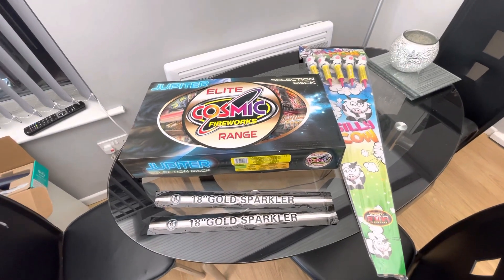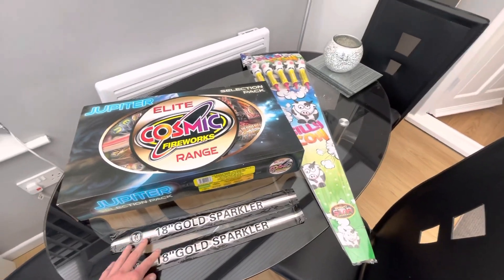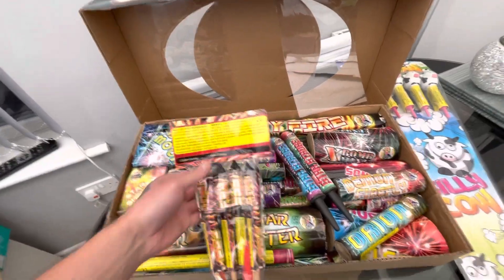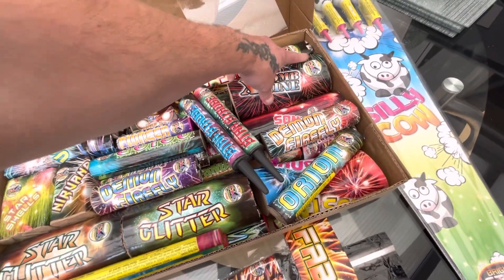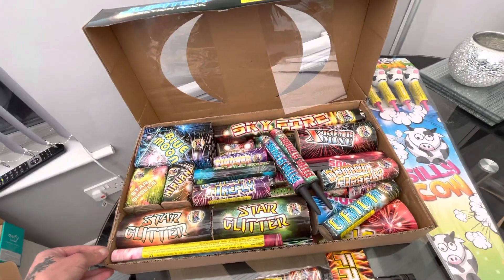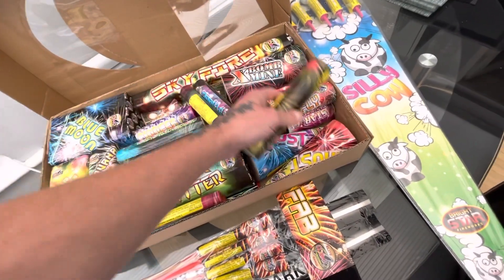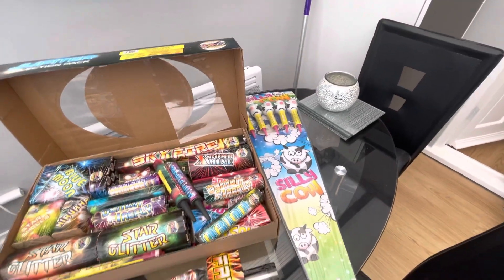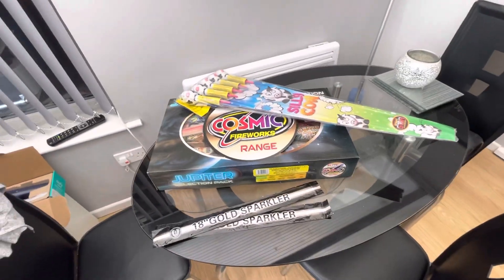Bonfire Night 2021 Firework Stash part 3